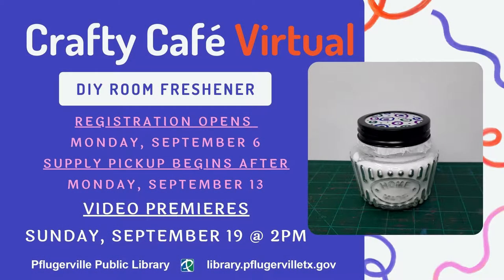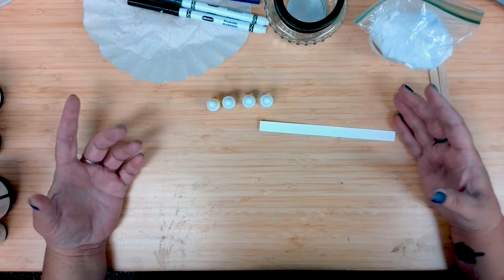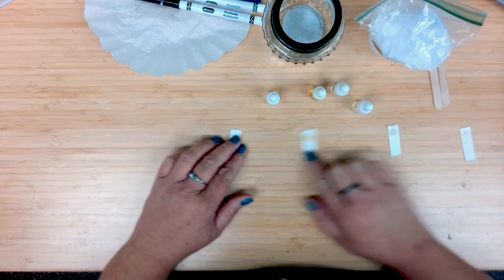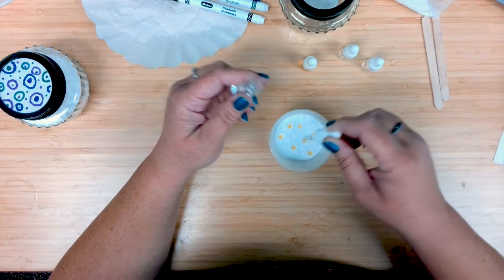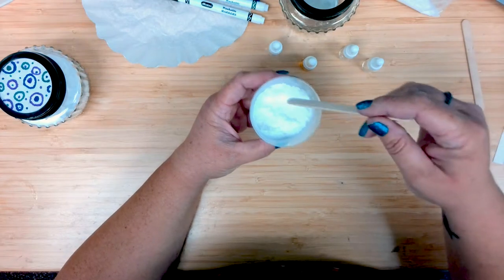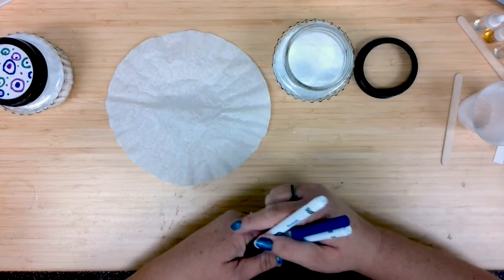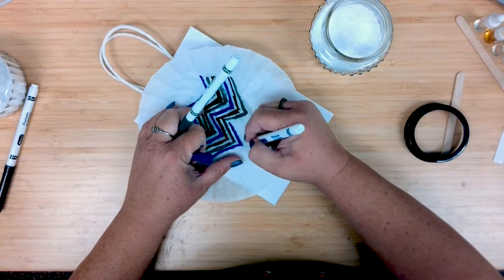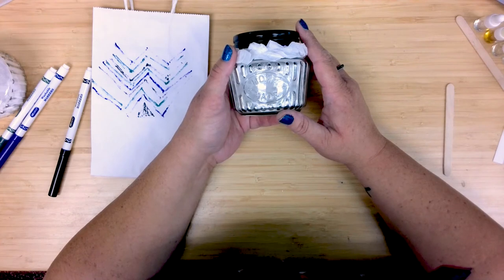Crafty at home Café - DIY Room Freshener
Be Crafty at Home for ages 12+ on the third Sunday at 2 p.m. Adult Services Librarian Meg Miller will be providing you with virtual craft tutorials to make awesome creations! This month's craft is DIY Room Freshener.